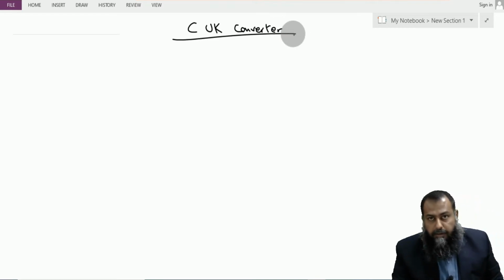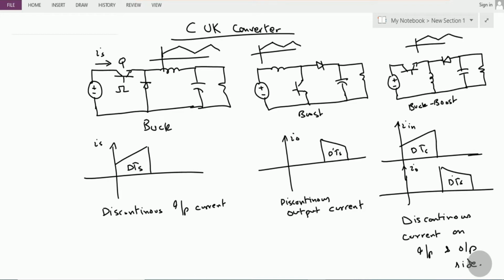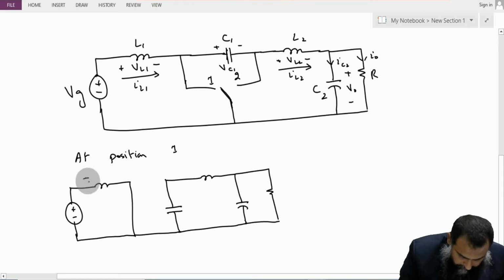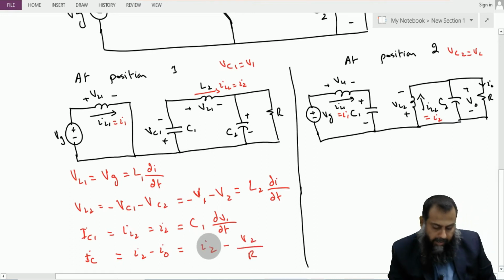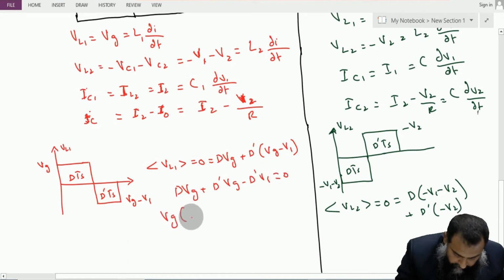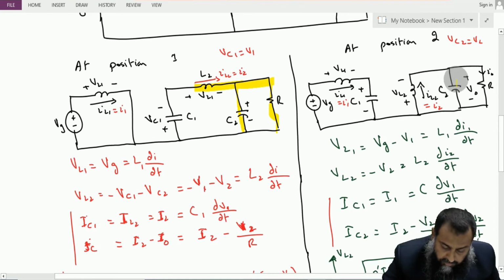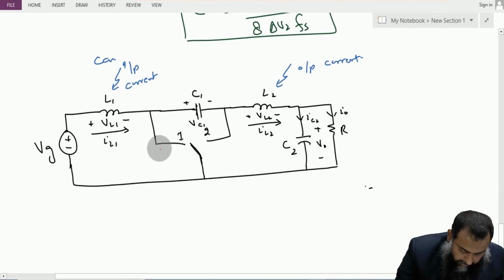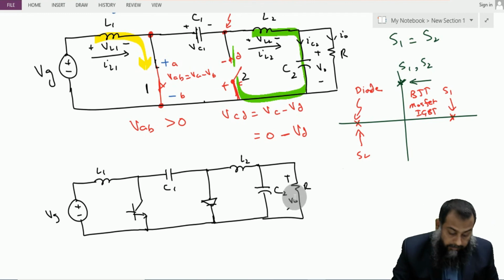Power Electronics Module 2 Lecture 9 | dc-dc Cuk converter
Dc- dc cuk converter is explained in this lecture. The process includes the analysis with switch position 1 and switch position 2. Then the key equations for inductor voltage and capacitor current is obtained. Based on them, the volt second balance is established and subsequently the voltage gain is obtained. The lecture also explains the switch selection for this converter.